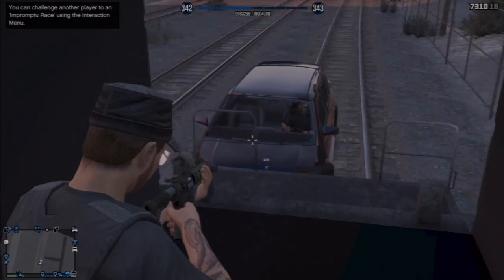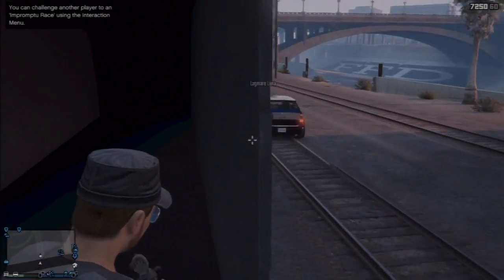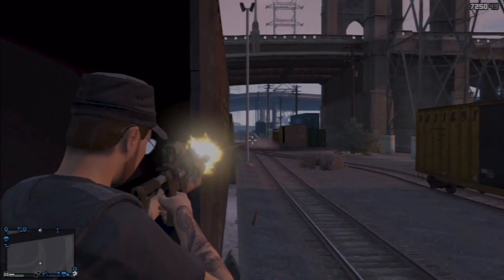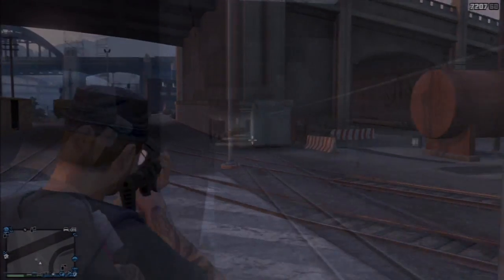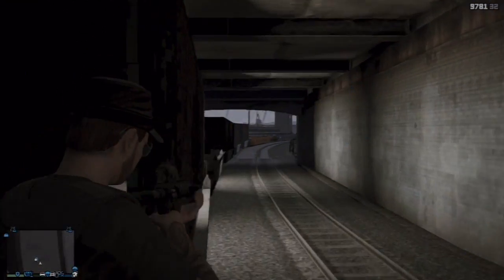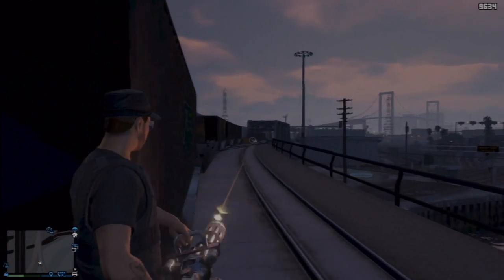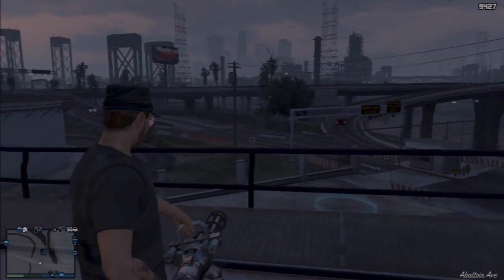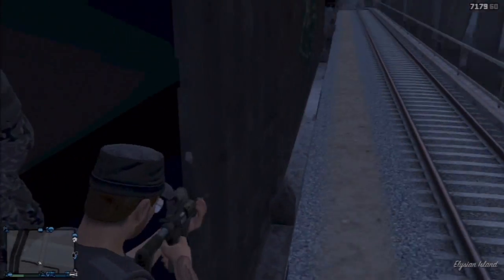GTA Online - How to get inside Train Cars!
In this video i shpw you how to get into the trains cars in GTA Online, you can use this to hold off against cops and other players in Los Santos!